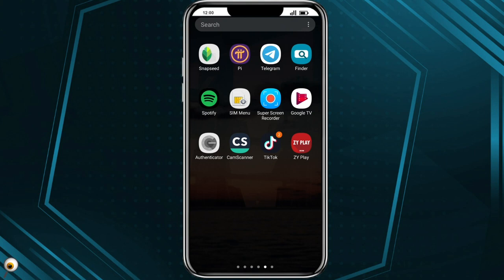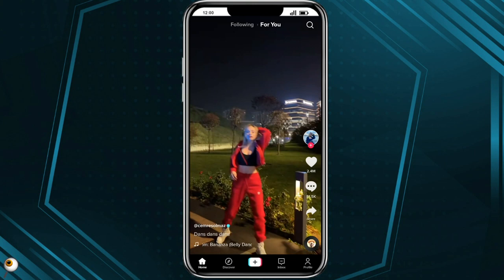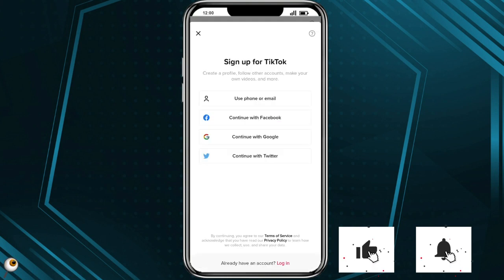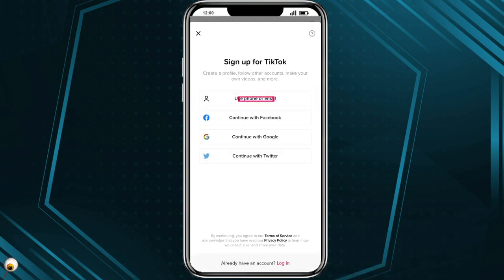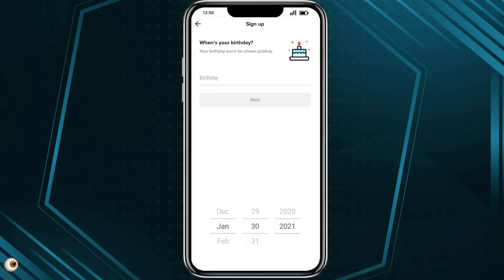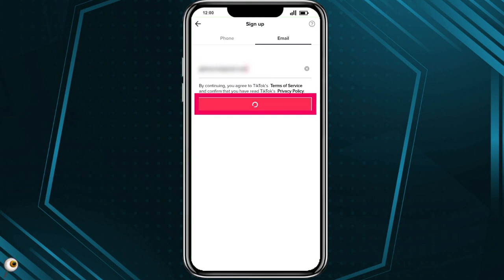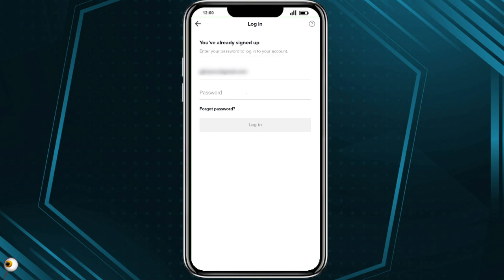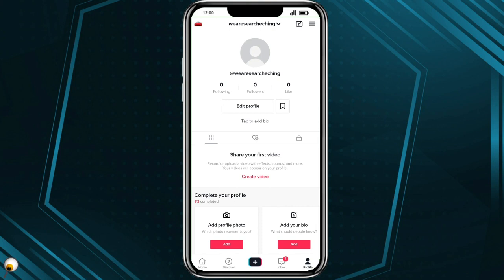How to Create a TikTok Account for 2022?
Ps4 controller
How to xbox series x
how to make a tiktok account 2020
how to make a tiktok account
How to ps4
tik tok tutorial
Ps4 games
How to xbox one
How to ps5
Ps5
Ps4
Xbox one
Hemi Jarvis
how to create tiktok account
how to make tiktok account without phone number
how to create tiktok account on android
how to create tiktok account on iphone
how to create tiktok account on mobile